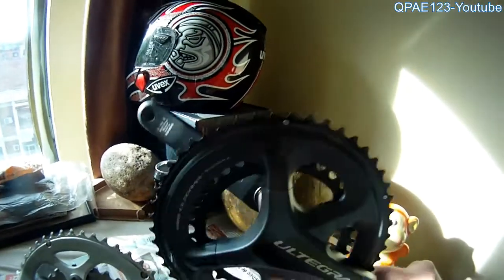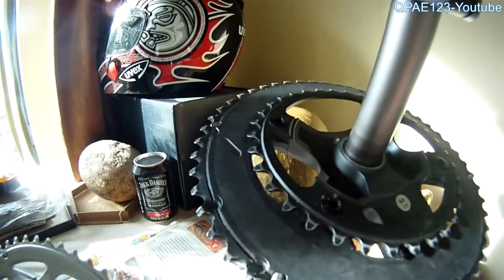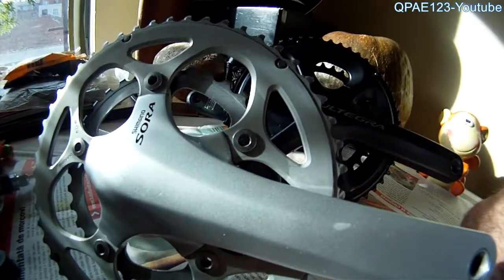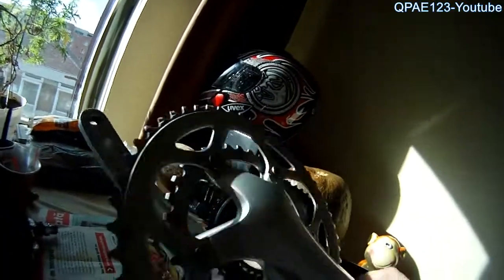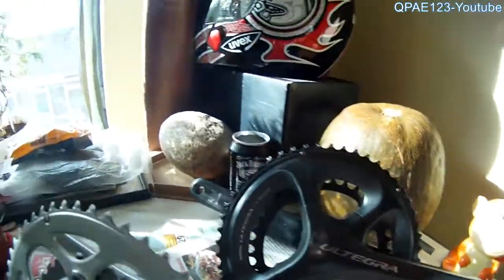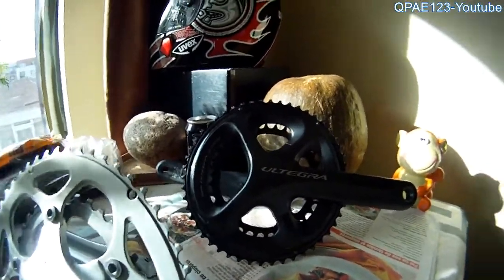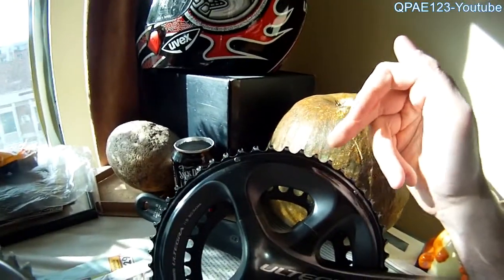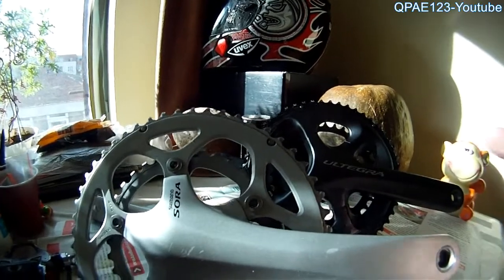[TIPS] SAVE MONEY Cycling during Winter : Ultegra 6800 / Sora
720 HD Camera Gopro Hero HD
Some tips that will save you some money if you're cycling during winter. From Shimano Ultegra 6800 to Shimano Sora.
Feb 2016